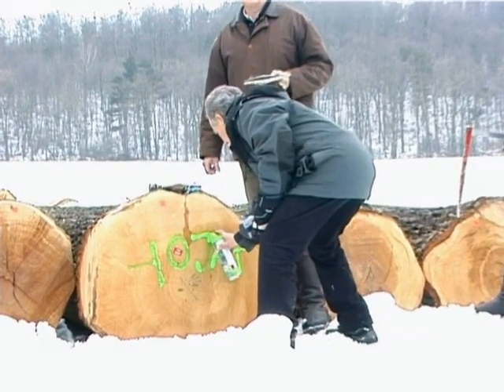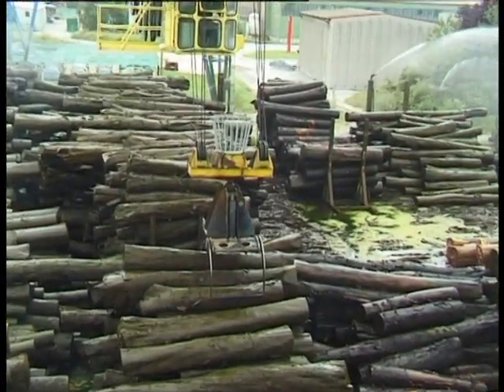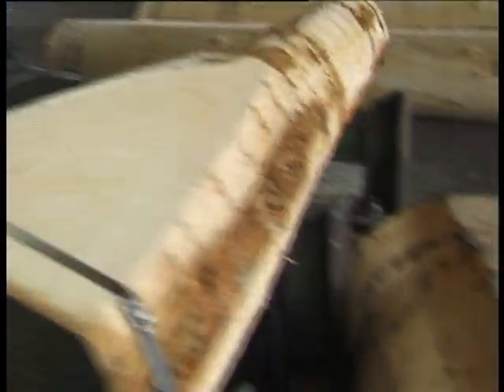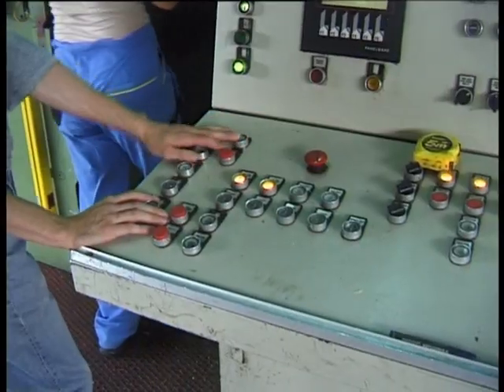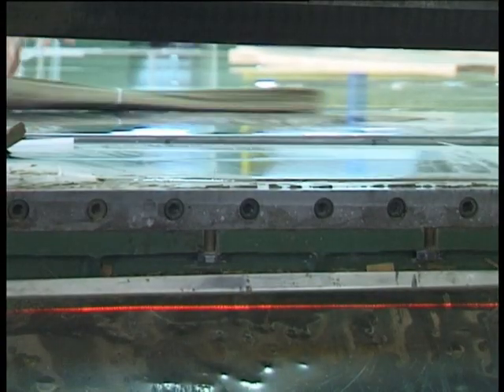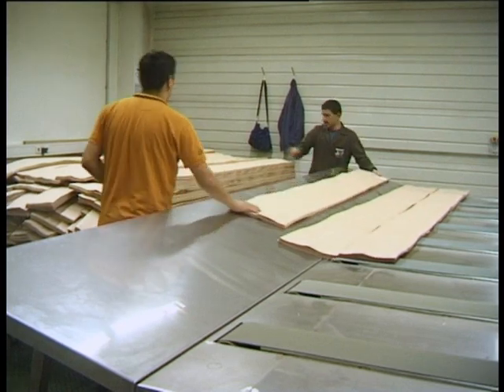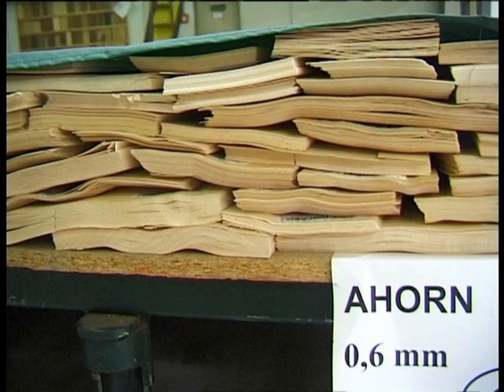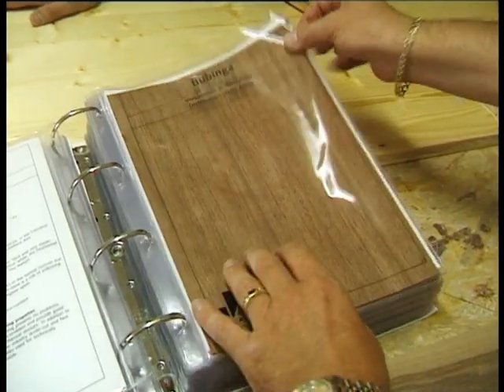VTS 01 1